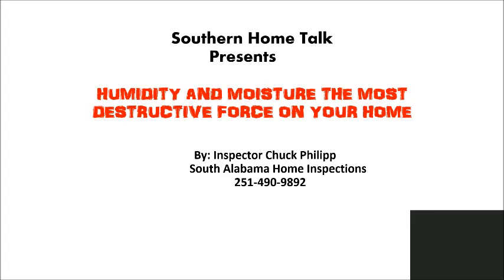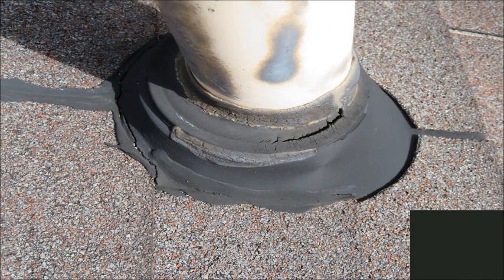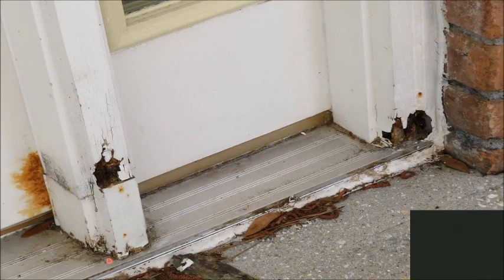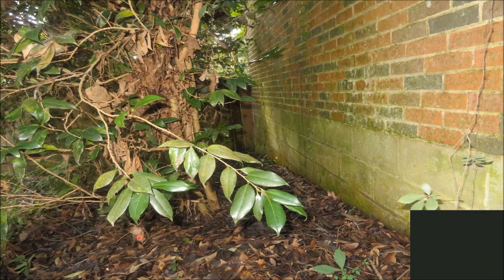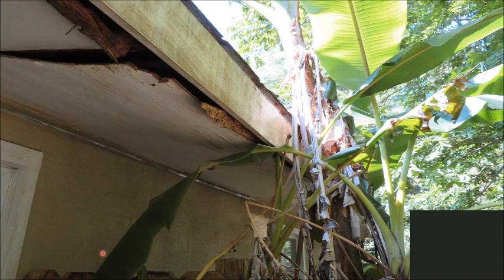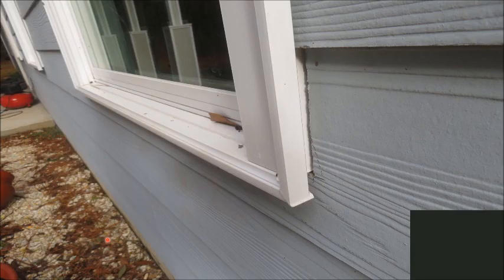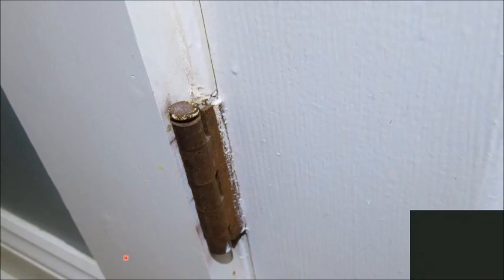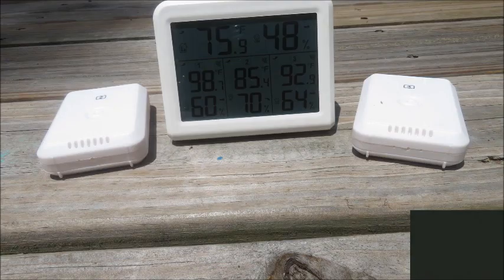How To Control Mold Mildew and Fix Indoor Humidity Problems Episode 26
This is my first slide presentation and hopefully I will get better at this in the future. The primary goal is to provide information about Moisture and Mold, which is the number one issue facing our Southern Homes.